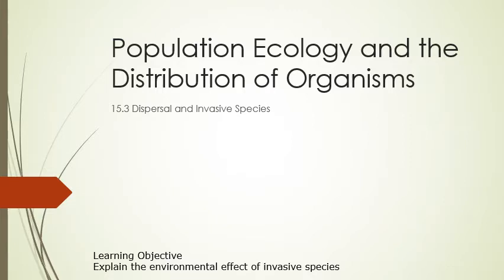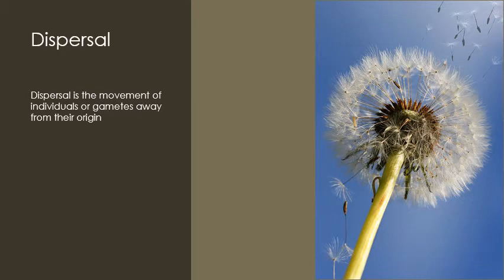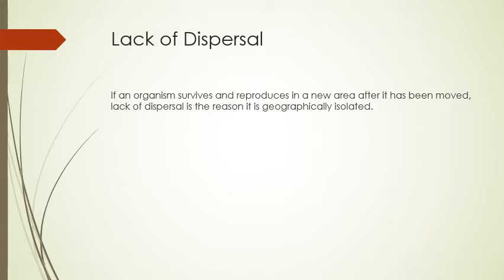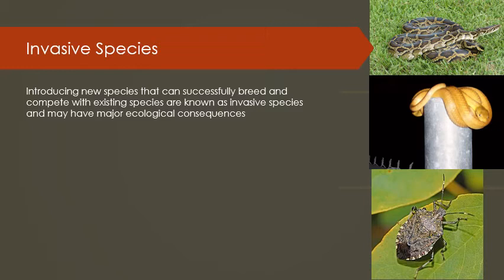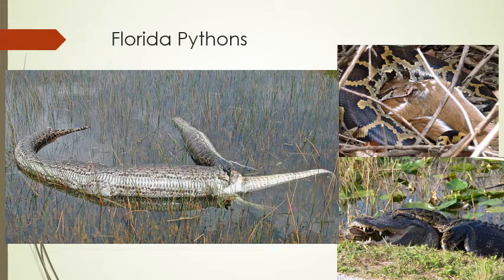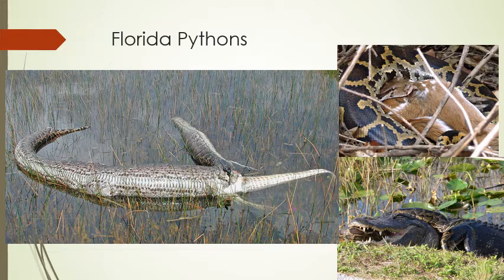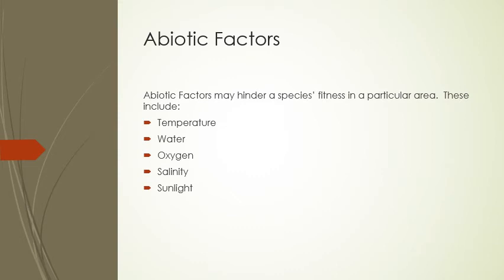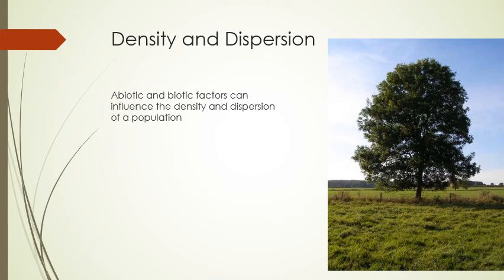15.3 Dispersal and Invasive Species